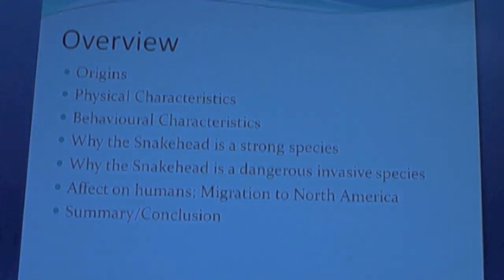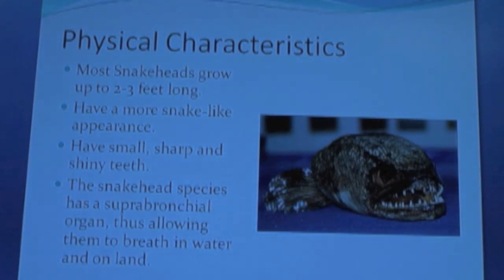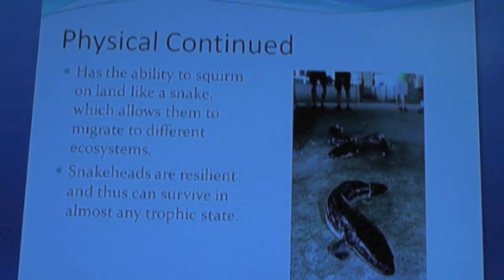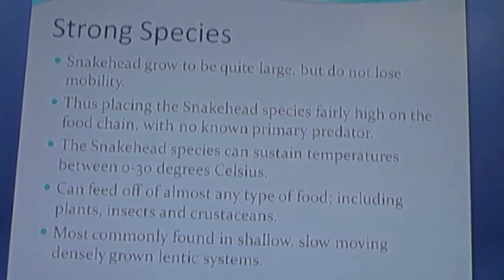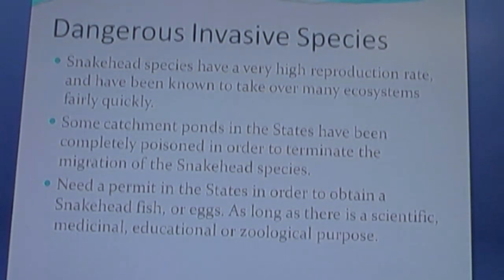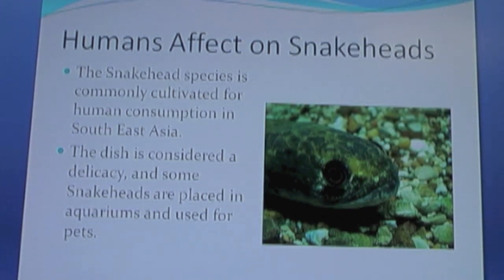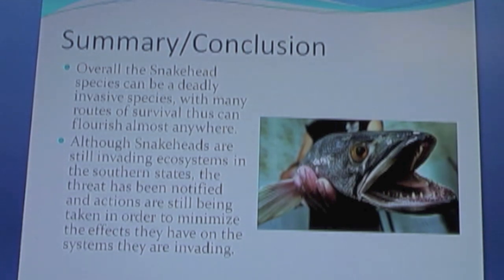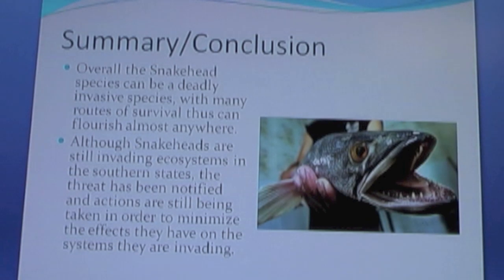Asian Snakehead.mov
Video for Limnology class about Asian Snakeheads by: Spencer Ludwig, Alan Turner and Mark Valentini
Clips used from River Monsters™ and National Geographic®